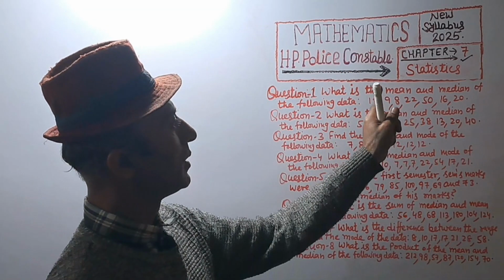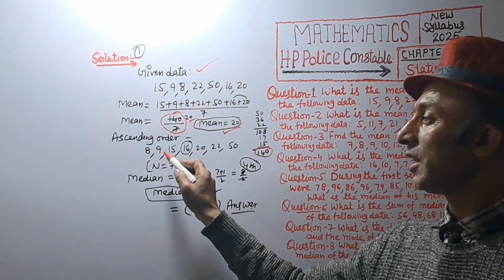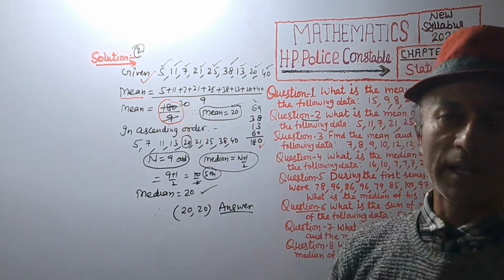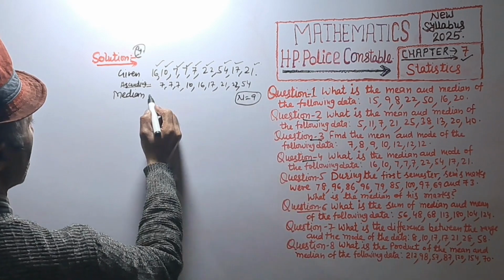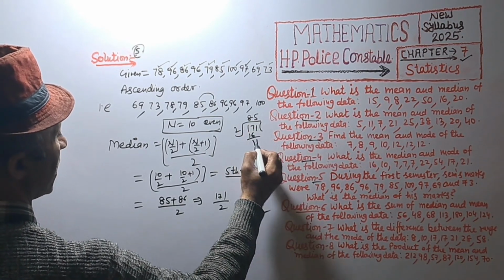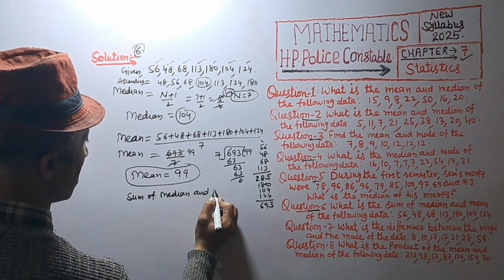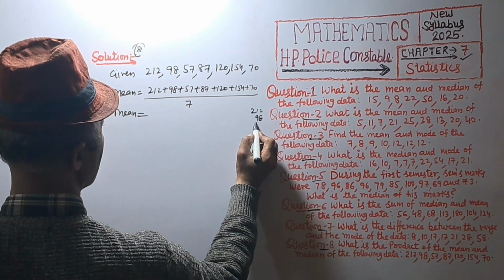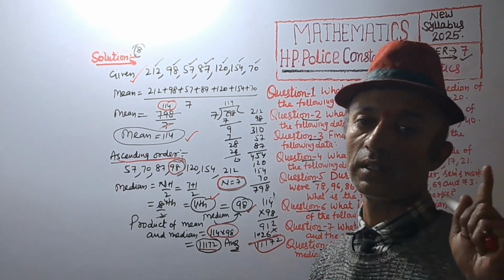🔴||MATHS ||| H. P.Police Constable || Latest Syllabus-2025 ||||Chapter-8|| ||Statistics ||🔴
||MATHEMATICS || ||H. P. POLICE CONSTABLE||LATEST SYLLABUS -2025 || ||Chapter-8||Statistics|| Question- (1 to 8) # howtoincreaseSubscribers# howtoincreaseviewers subscribersKaisebadhaye #@kamalThakurMaths how to grow on YouTube channel 2025 how to increase subscribers how to increase viewers on YouTube channel ⭕THANKS FOR WATCHING THIS VEDIO⭕